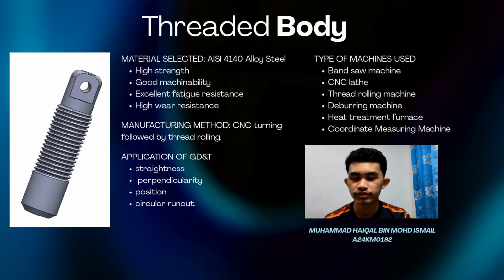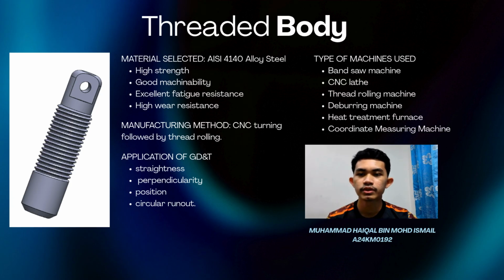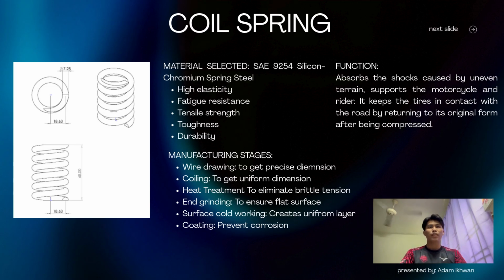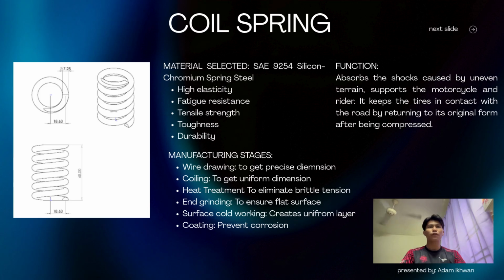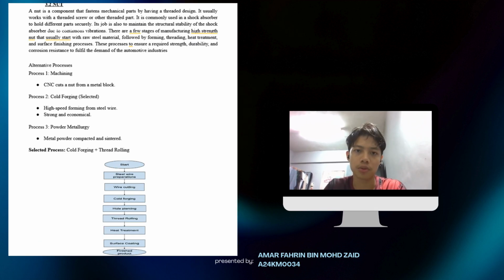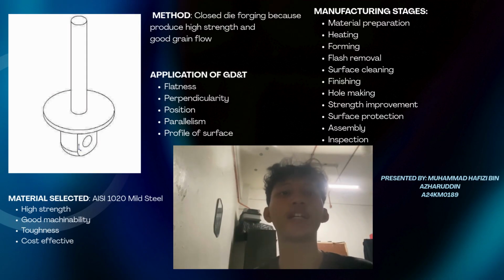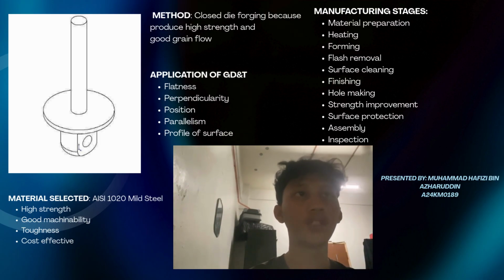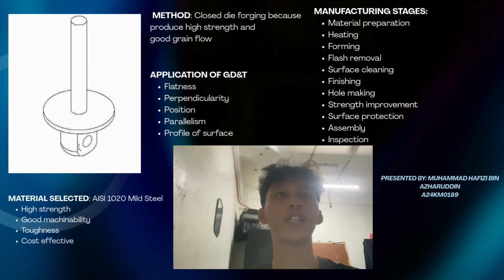MOTORCYCLE SHOCK ABSORBER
Hello guys, we are from group 2 SEMM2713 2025/2026 session. Hope you guys will enjoy with our video